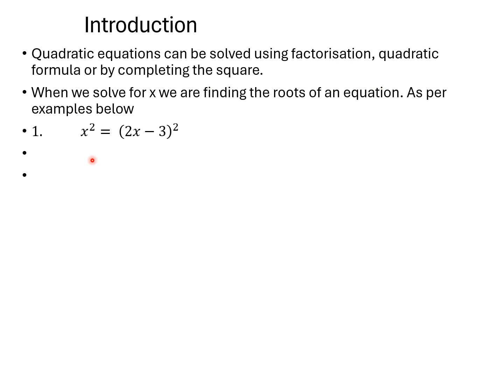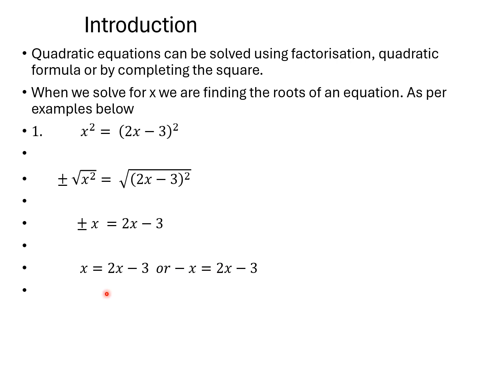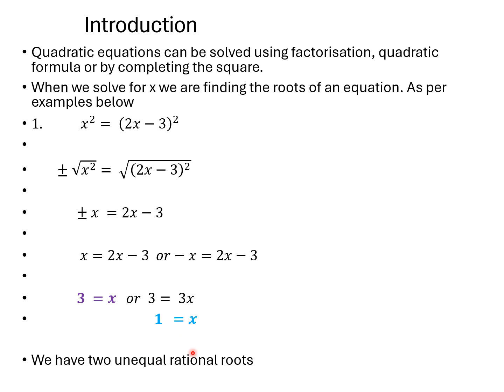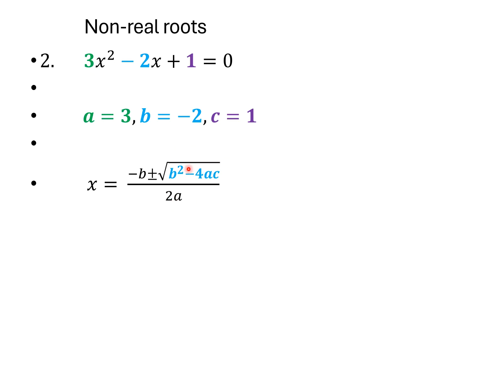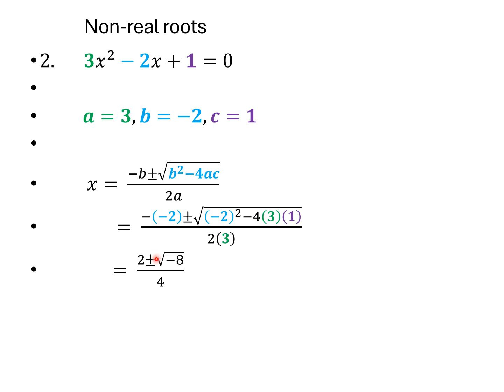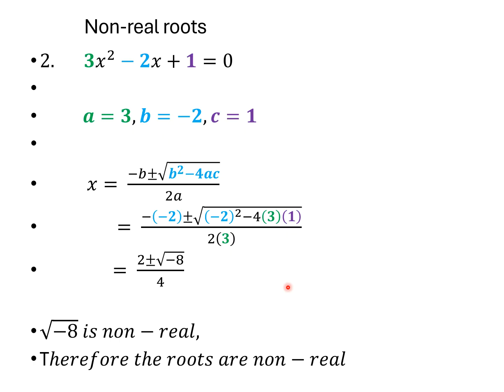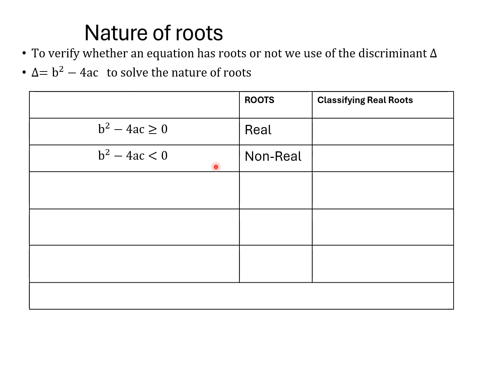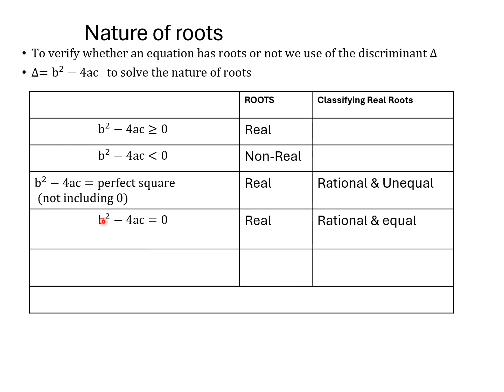2 10 Nature of roots introduction